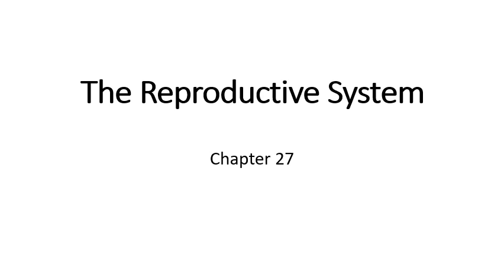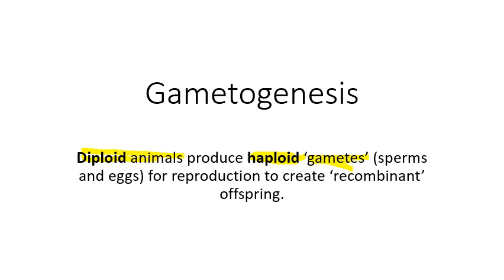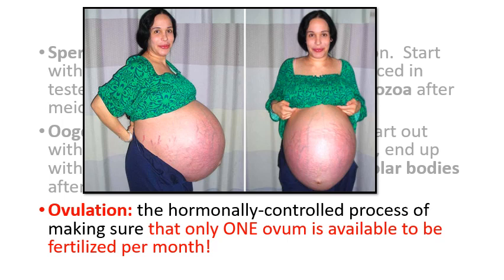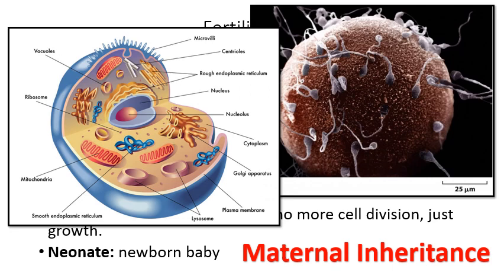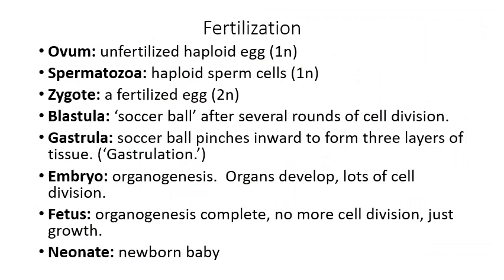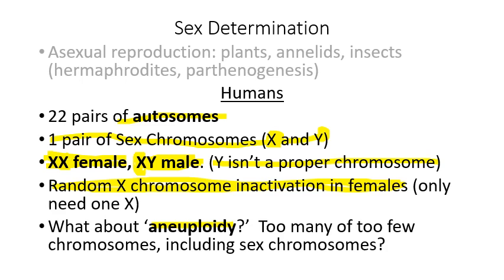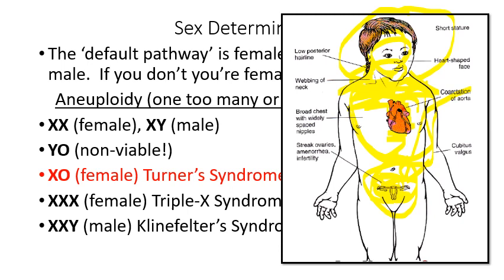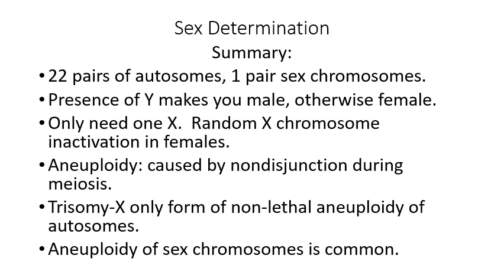Unit 15 The Reproductive System